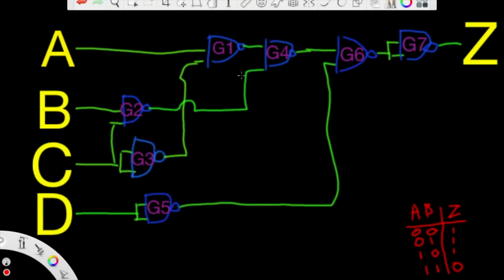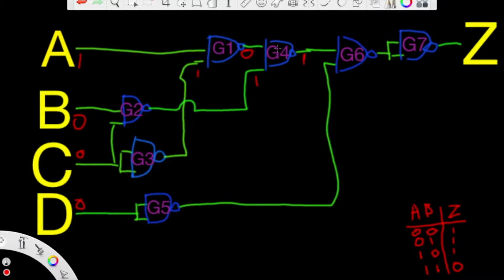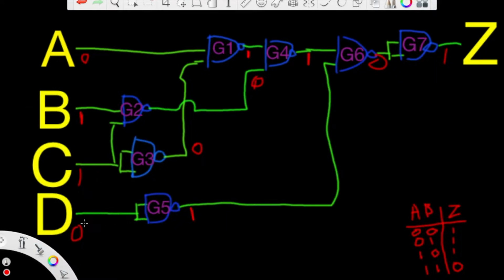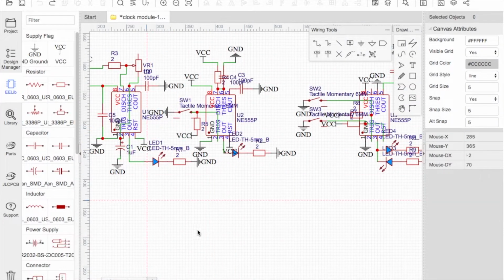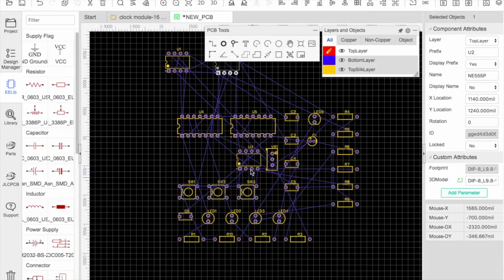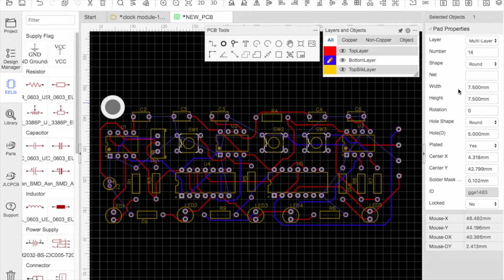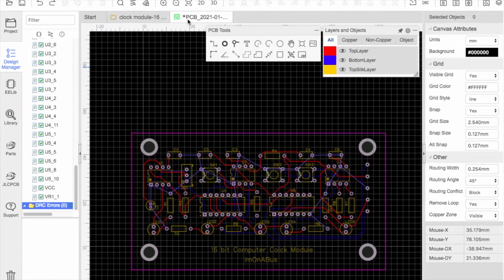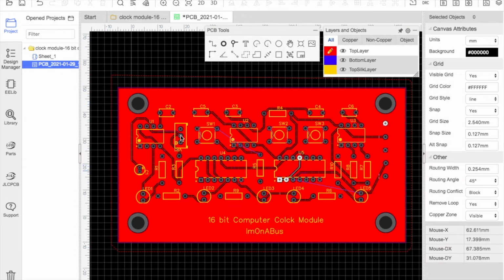Clock Combinational Logic - 16 bit computer (part 4)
In this video I step through building the combinational logic circuit for the clock modue and how it functions for the 16 bit computer I'm making from scratch